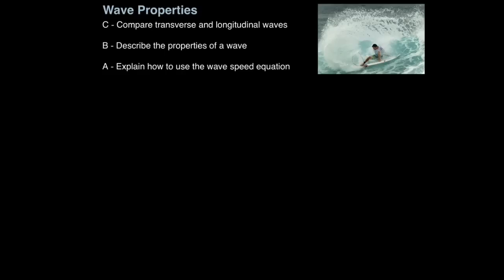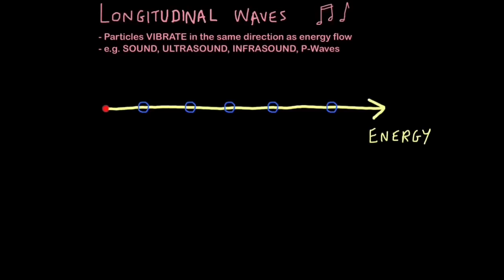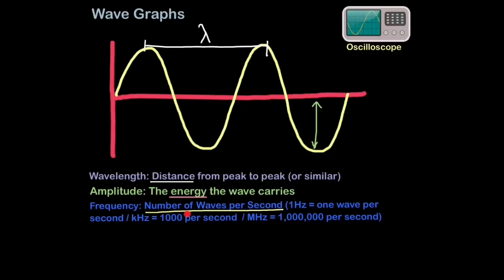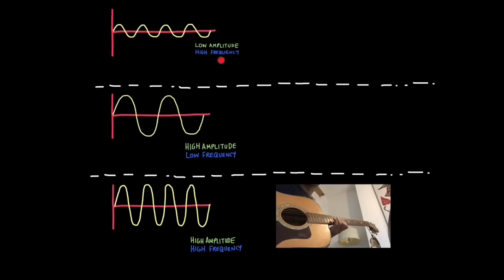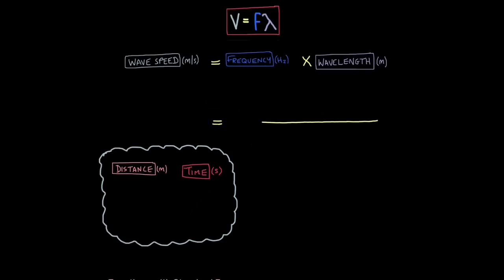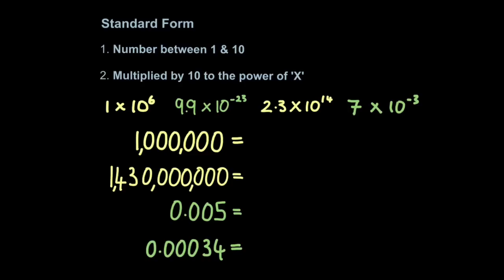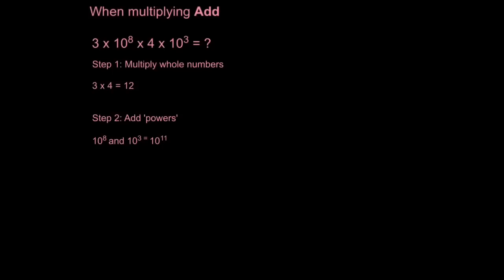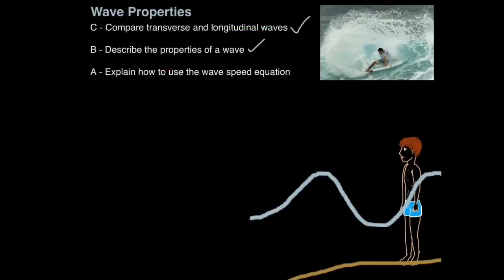P1 Wave Properties (EDEXCEL)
1:24 What Do Waves Do?
 1:42 Transverse Waves
 2:23 Longitudinal Waves
 3:30 Wave Graphs
 8:40 Wave Speed Equations
 13:00 Equations with Standard Form